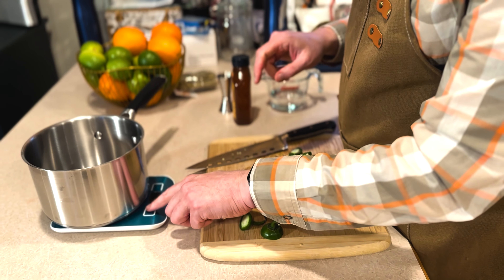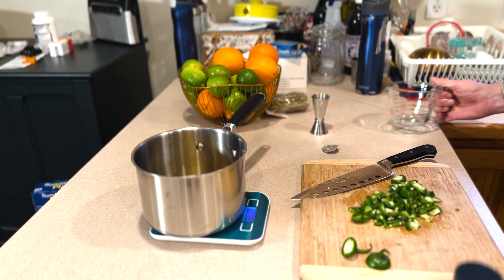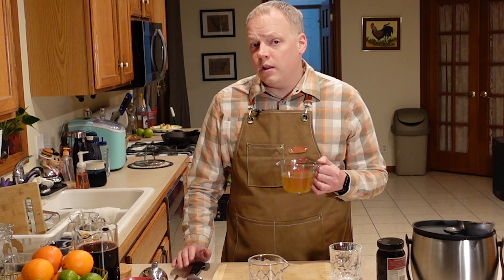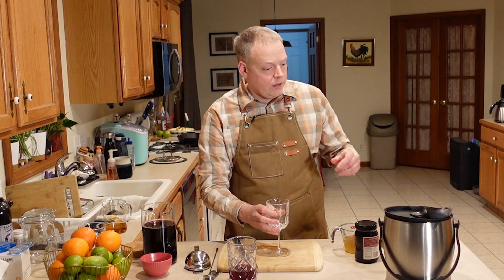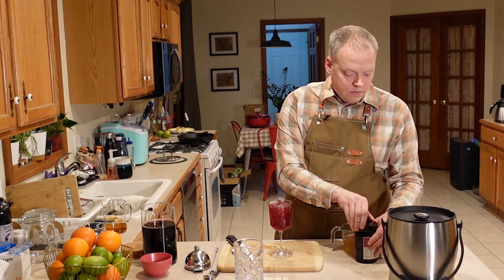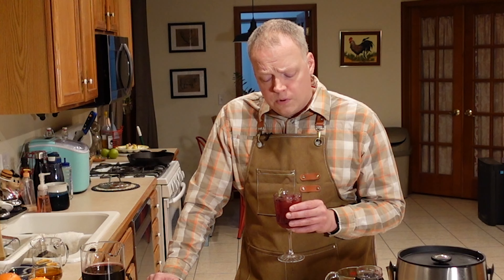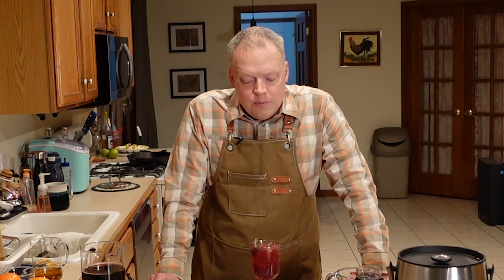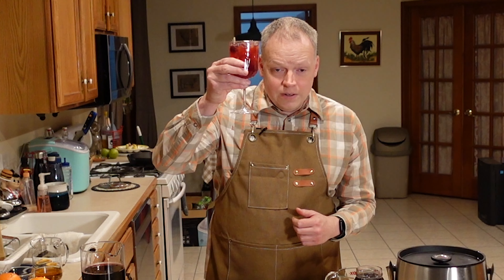The Bad Guy Mocktail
Here we combine a honey-jalepeno Syrup with tart Cherry Juice to create A perfect compliment to the Good Guy.  This creates a sweet and spicy drink with just a little tartiness lingering from the cherry.  The honey and vegetal notes from the jalepeno give depth to a simple and delicious drink.

Help The Channel get better!